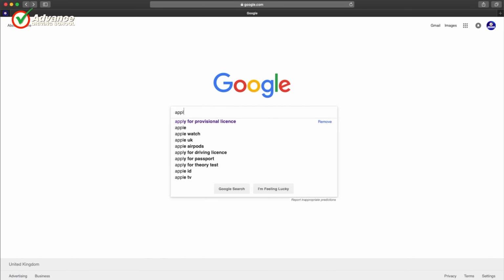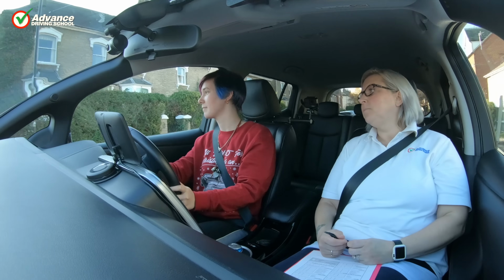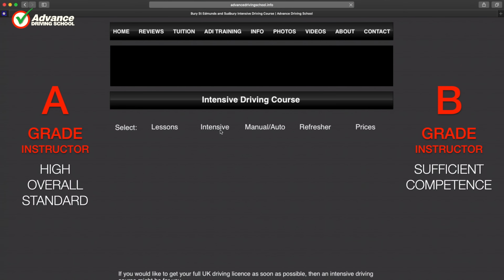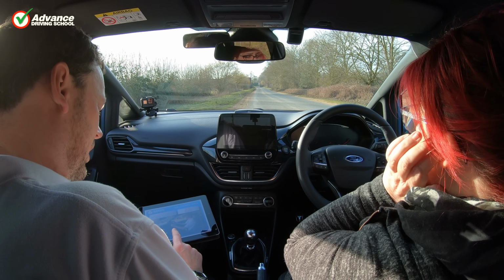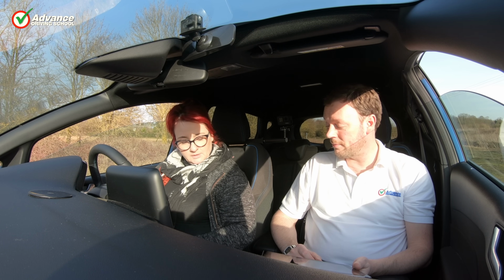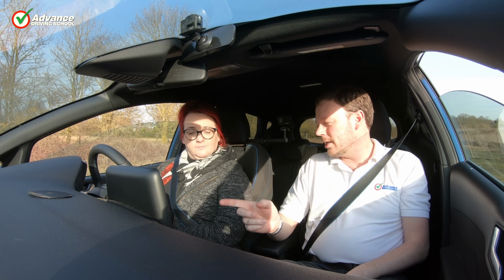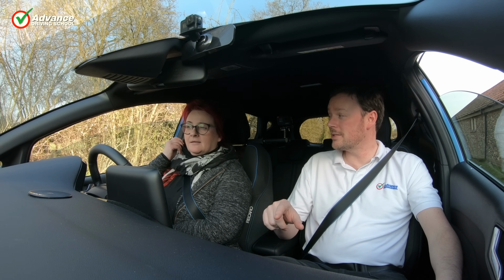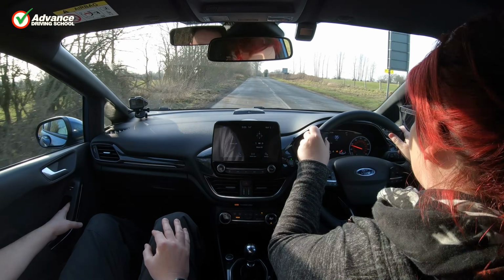Your First Driving Lesson | Basic Driving Skills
Looking forward to your first driving lesson can be an exciting prospect for some people, and others are full of nerves and anxiety. However you feel, knowing what to expect and what might happen will help you prepare for the lesson and make things easier on the day - so in this video we will show to get ready for your first driving lesson with a new driving instructor.

Video chapters:
* 0:00  Introduction
* 1:08  Provisional Driving Licence
* 1:55  Manual or Automatic?
* 2:52  Choosing a Driving Instructor
* 4:20  Try not to worry
* 4:59  Be ready for the lesson
* 5:20  What to bring to the lesson
* 5:50  What to wear
* 6:32  Enjoy yourself
* 10:29  After your lesson
* 10:53  Summary

To check out the special perks we offer our members, click the JOIN button or this

EQUIPMENT:
Car: 2018 Ford Fiesta ST
Camera: DJI Mavic 2 Zoom, GoPro Hero 7 & 6
Computer: Apple Mac Pro 6.1
Software: Final Cut Pro X